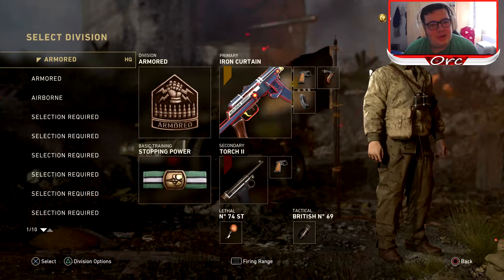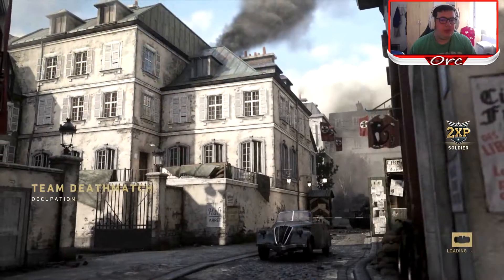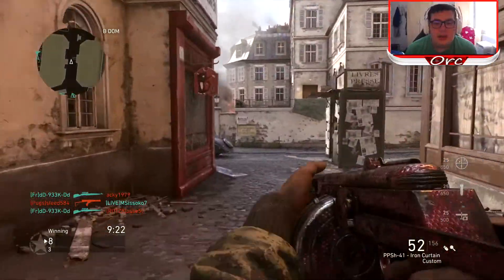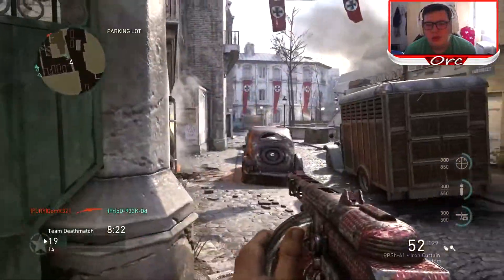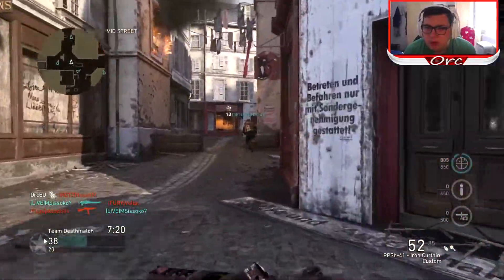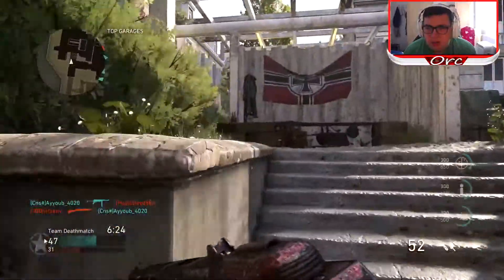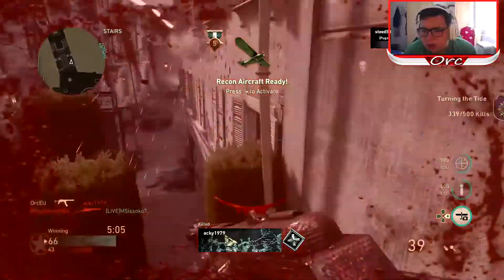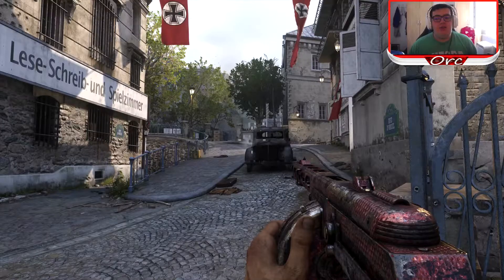MW2/MWR Perks In Cod WW2-New Update-New Basic Trainings -Throwback Update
A topic of today's video is new basic training that actually perks from cod mw2 and more. This is part of a new update in cod ww2